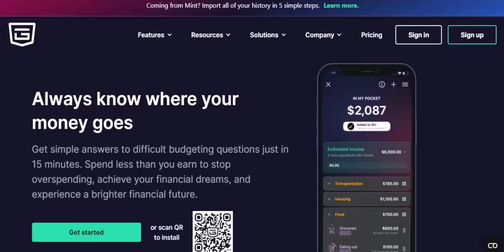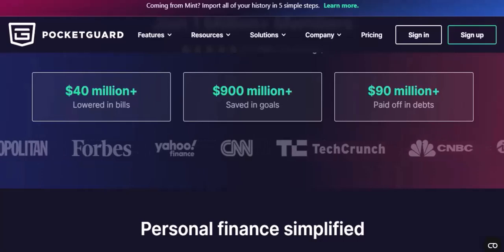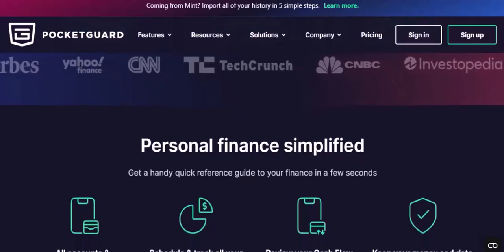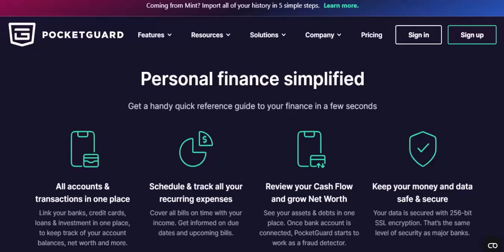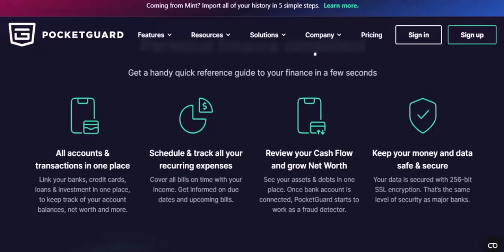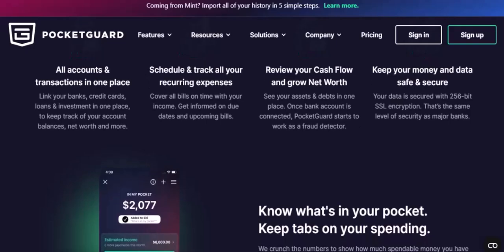Can you export Pocketguard to excel?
In this video we talk about Can you export Pocketguard to excel